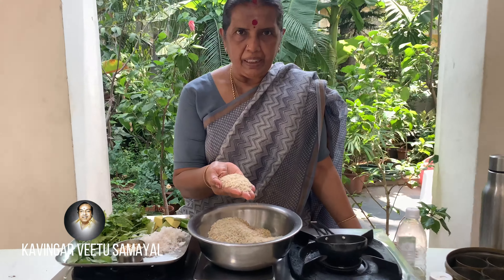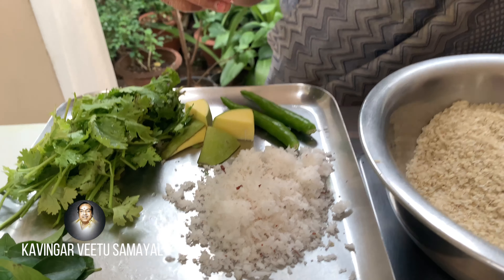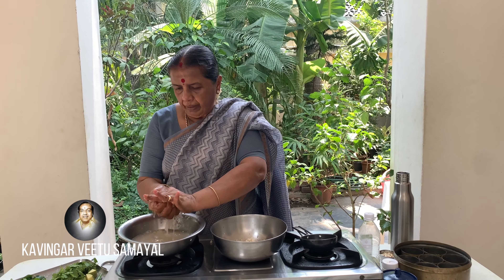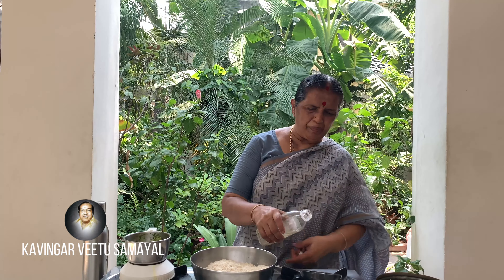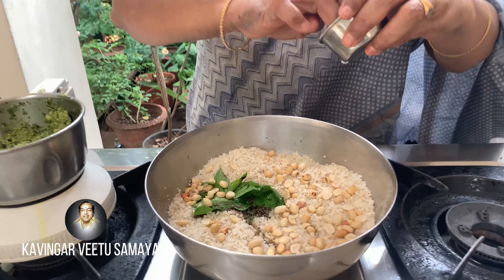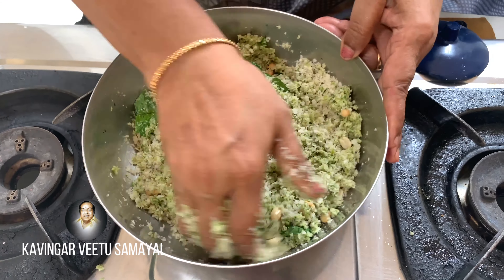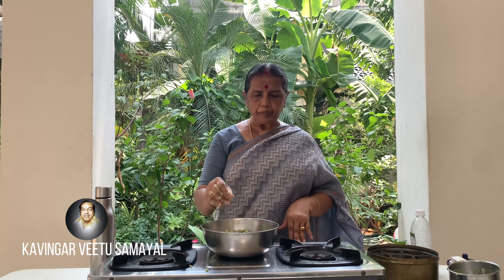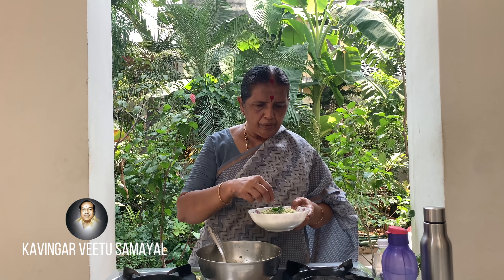நொடியில் செய்திடலாம்- சாமை அவல் உப்புமா/ Millet upma- Revathy Shanmugam